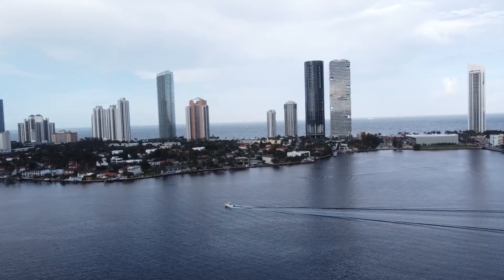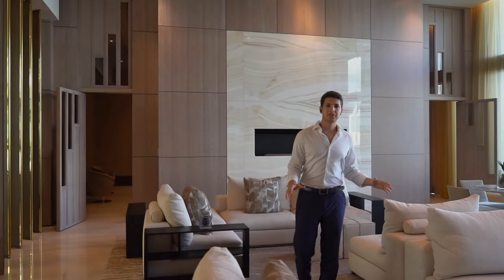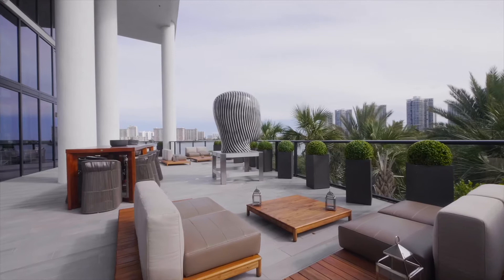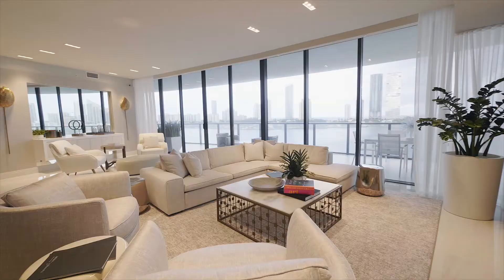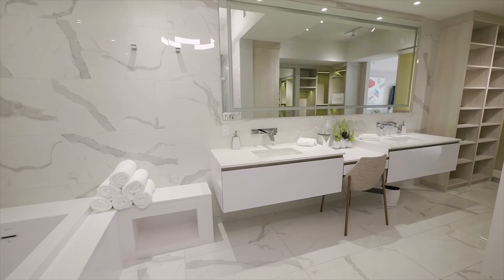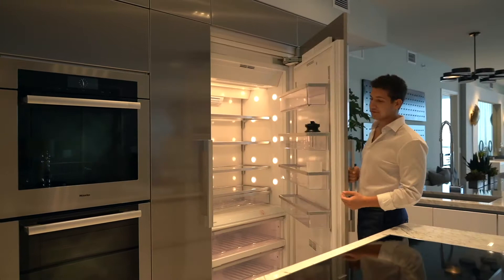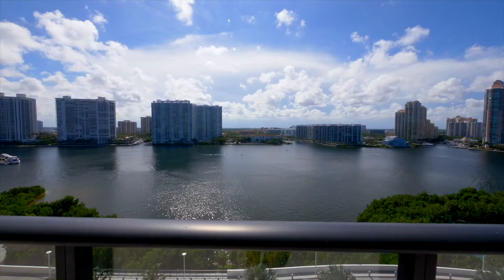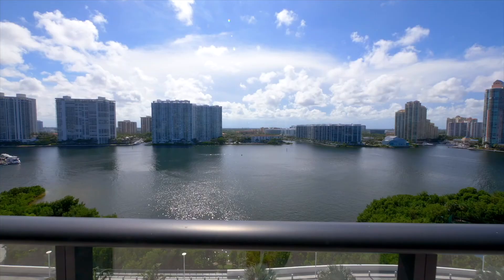Luxury Private Island Tour in Miami | Privé Island Property Tour | Ian Harris Gelerman - Vlog #5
With a stunning collection of Miami condos for sale, Privé Island Estates is the sole address on South Florida’s Last Private Island.

Named the #1 Residential Real Estate Development in South Florida by Elite Traveler, Privé provides unique experiences that characterize the true definition of comfort and relaxed living, all the time, and practically all to yourself.

Privé officially opened its doors to residents in 2018. The island invites those fortunate few who are lucky enough to enjoy a life without limits. The location will surround you with unending vistas of open-air, sea, and sky. With 90% sold, only a few select residences remain.

We invite you to take an exclusive look into the lifestyle few have access to. You will see stunning multi-million dollar properties showcased in a way never seen before & learn the success behind servicing high-end listings.

To set up an appointment:
Message him to sell your high end property!